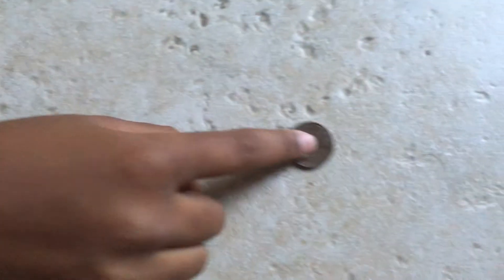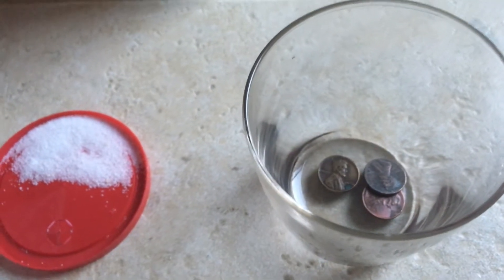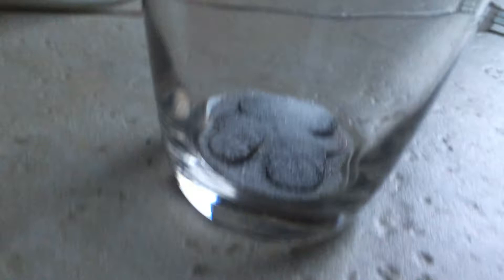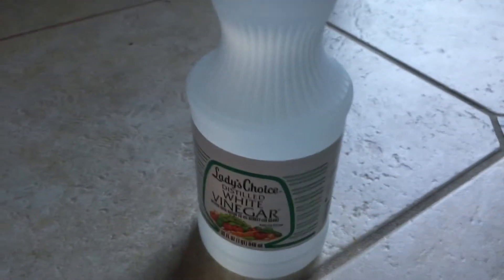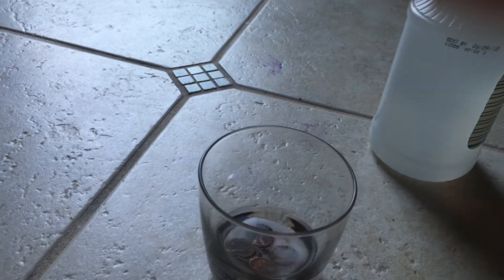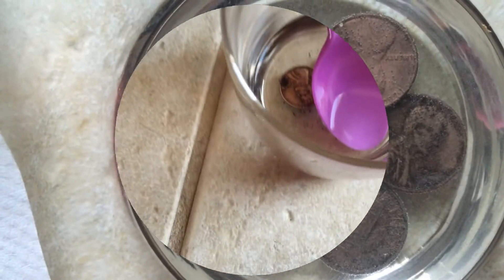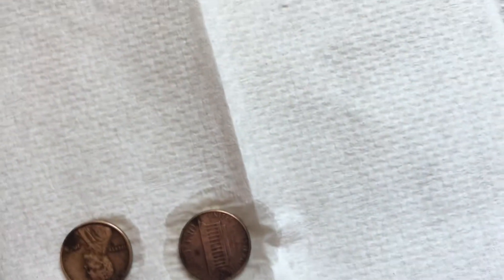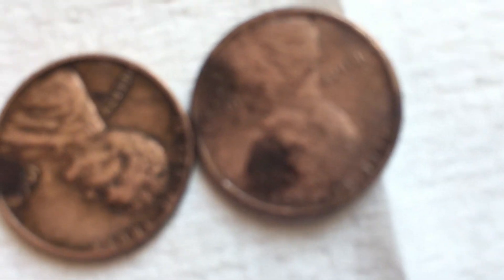Cleaning Dirty Pennies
Cleaning dirty pennies with vinegar and salt.

Your LIKE's and Comments are welcome!!!